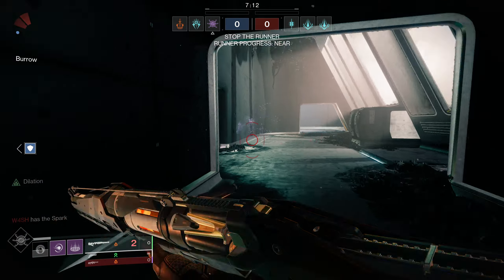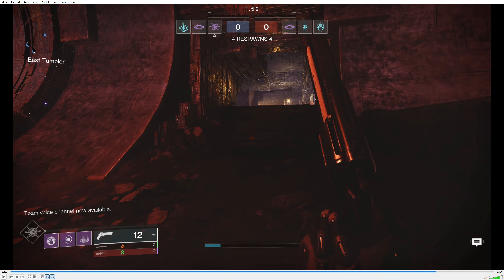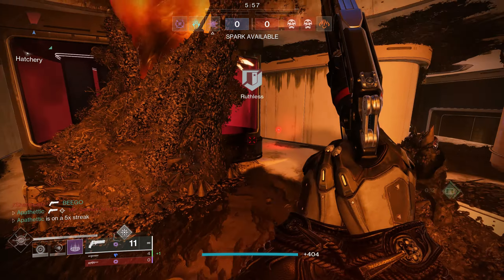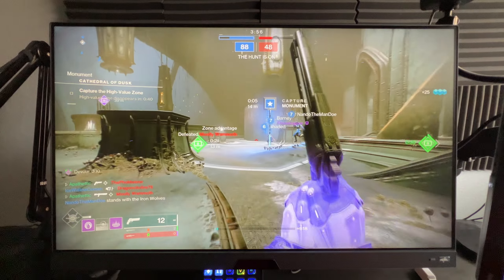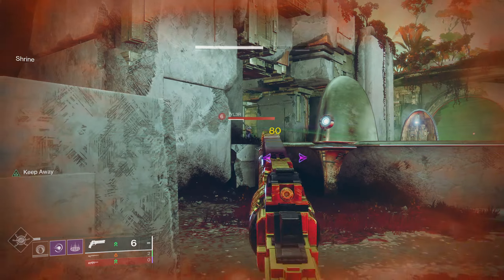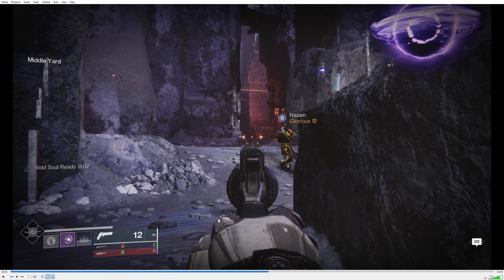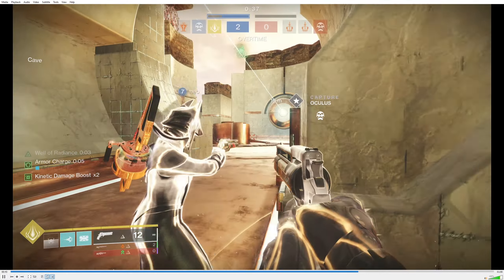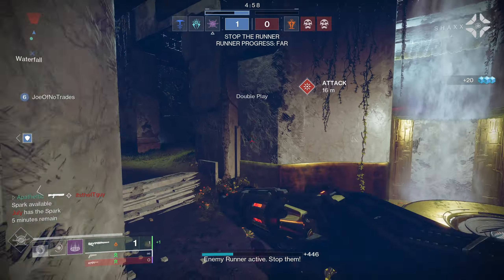The Ascendant Difference (Ascendant Rank Tips) | Destiny 2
In today's Destiny 2 video we covering how to reach Ascendant rank in the competitive playlist. We will cover the important tips and scenarios that will help you reach Ascendant rank whether you're running solo or in a squad. If you're able to successfully implement these tips it will not only help you rank up faster but make you a better player overall in Destiny 2 PvP.

Intro: 00:00
Pay Attention to Teammates: 00:35
Hardware Matters - BenQ EX270QM: 03:45
Understand the Moment: 07:14
Own It: 12:57
Running Duos: 14:19